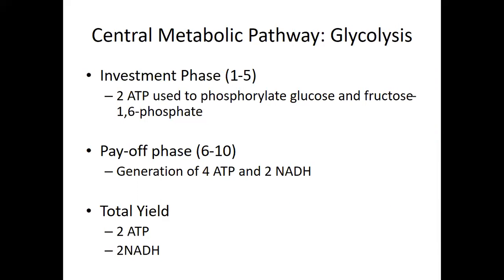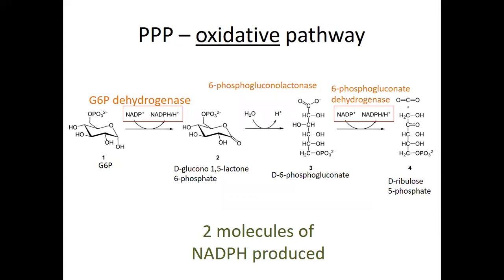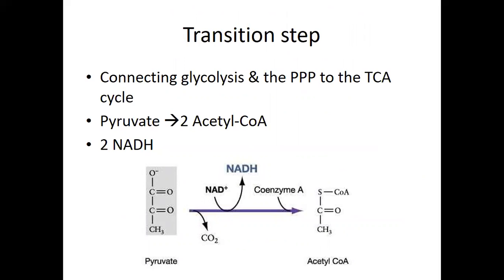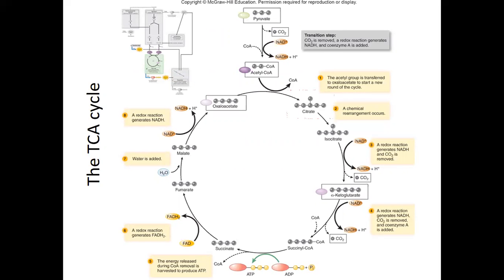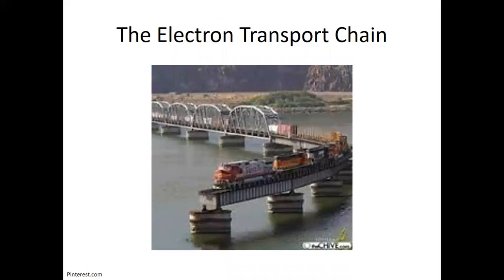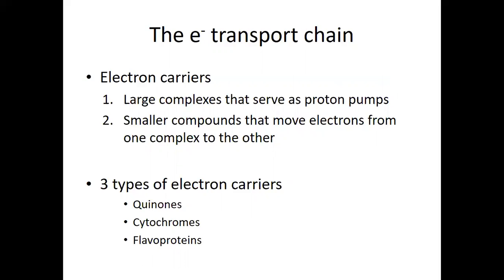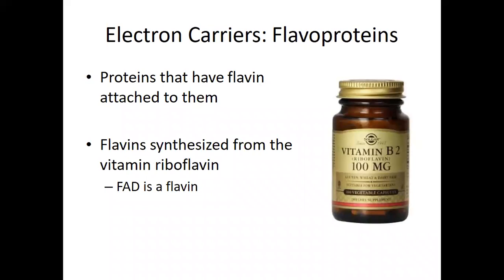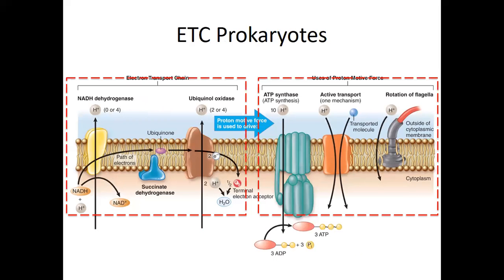Metabolism and ETC